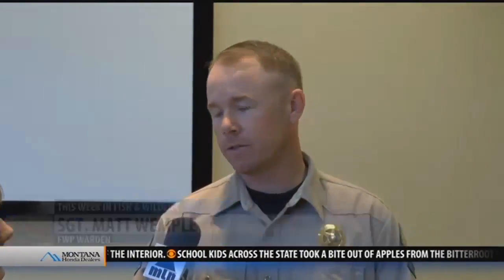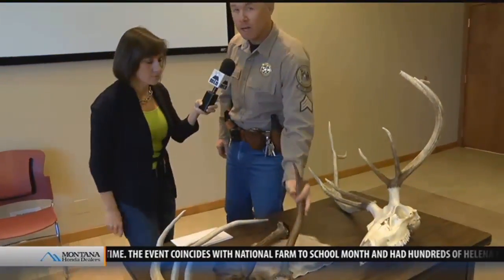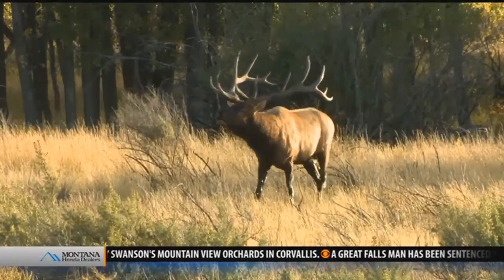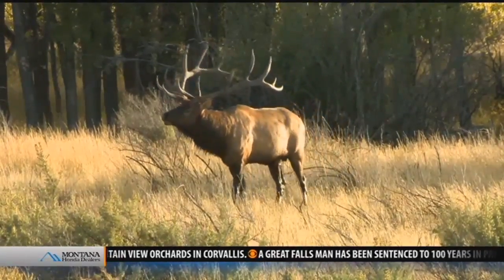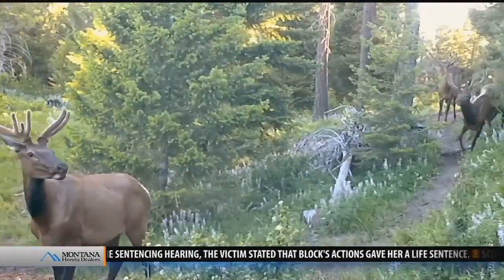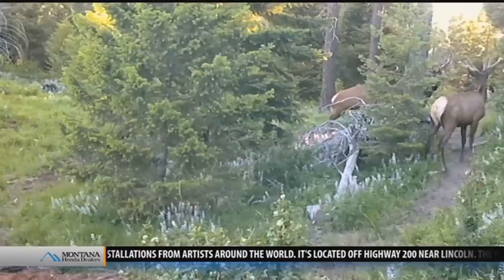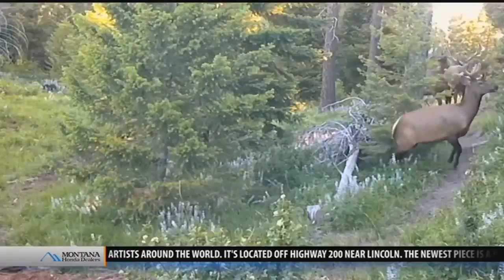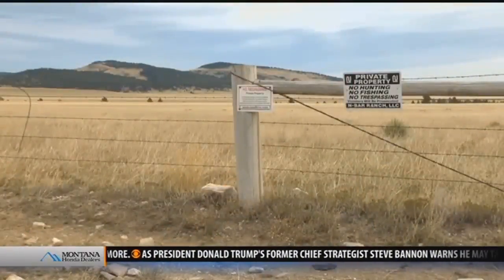Common hunting violations and how to avoid them